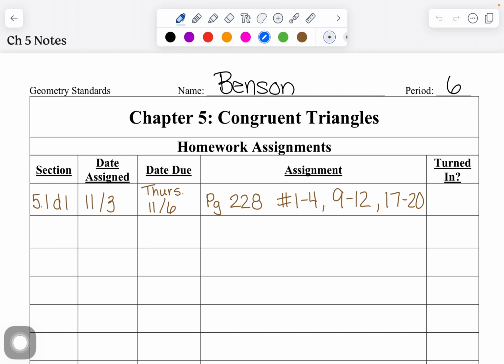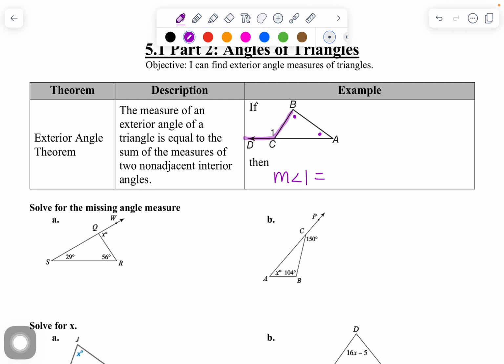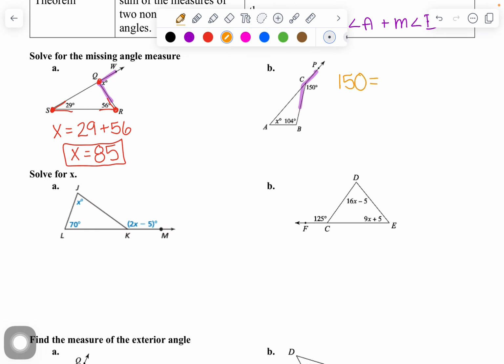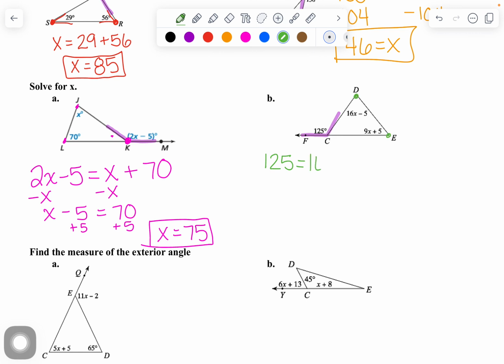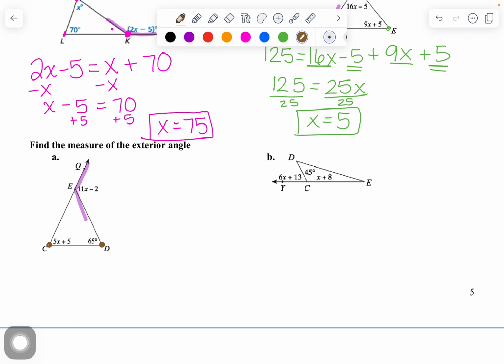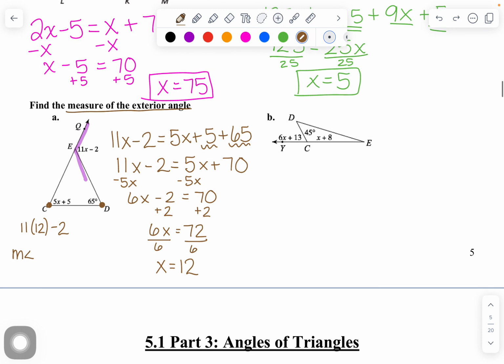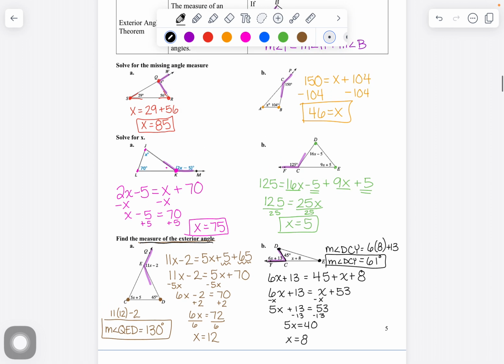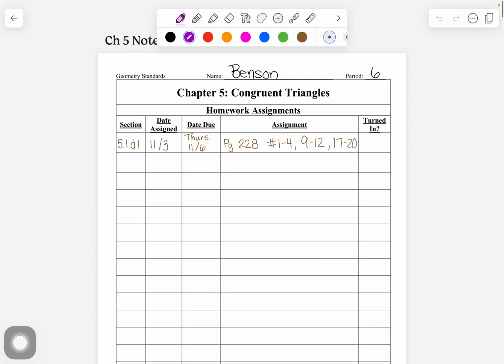Geometry Standards: 5.1 Day 2: Exterior Angle Theorem